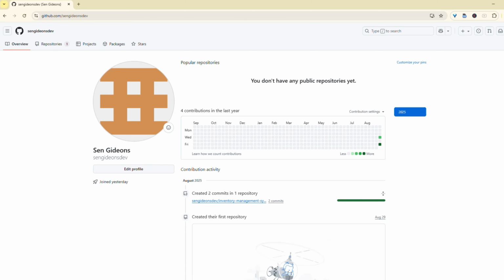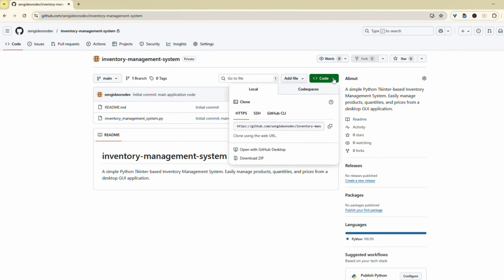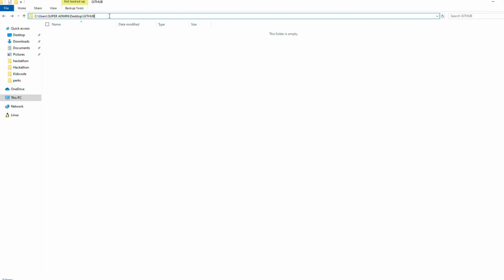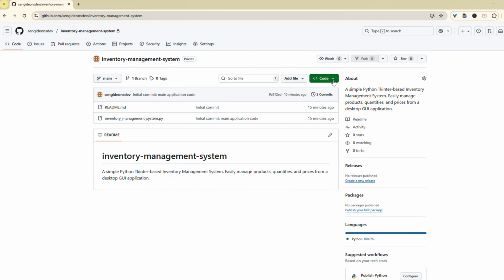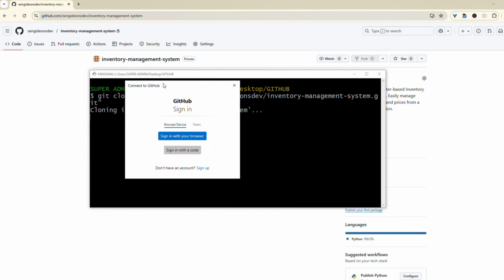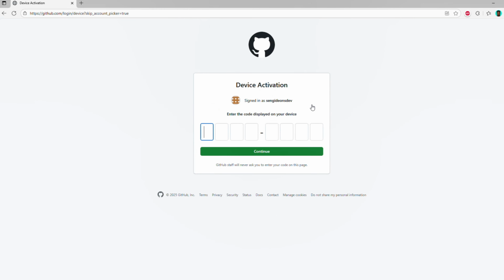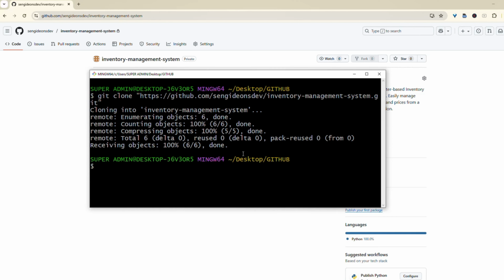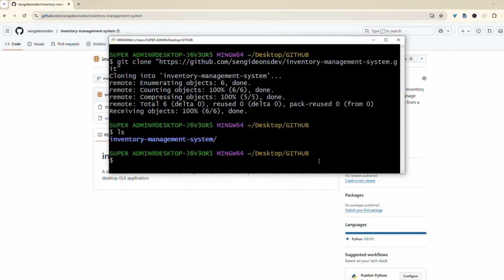How To Clone A GitHub Repository in 2026 - Easiest 5-Minute Beginner Tutorial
Ready to clone ANY GitHub repo like a pro in just seconds? In this 2026 updated tutorial, I'll show you the EASIEST way to clone a GitHub repository step-by-step – perfect for beginners, developers, data engineers, and AI enthusiasts! No fluff, just pure action using Git commands, GitBash, and troubleshooting tips for personal access tokens.
What you'll learn:

Why cloning repos is a game-changer for your coding workflow
Step-by-step guide: From GitHub to your local machine
Common fixes for errors like "Permission denied"

Chapters:
Step 1: Find & Copy Repo URL
Step 2: Git Clone Command (HTTPS vs SSH)
Cloning with GitBash & Personal Access Tokens

Share with a friend who's starting coding – let's make this go VIRAL! 🔥
Questions? Drop 'em in the comments – I'll reply to EVERYONE!